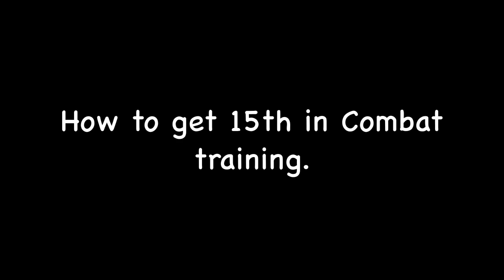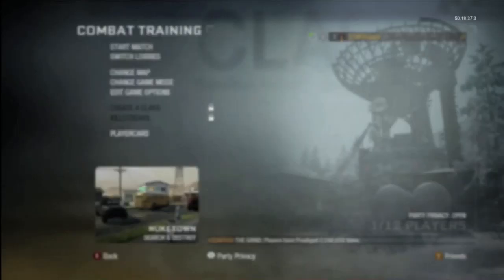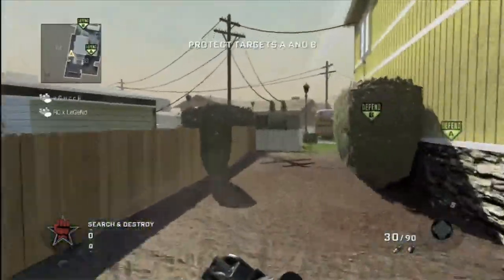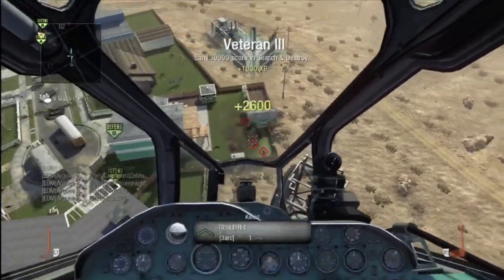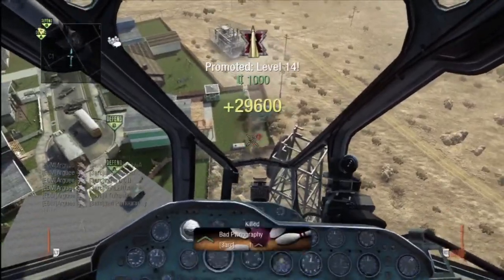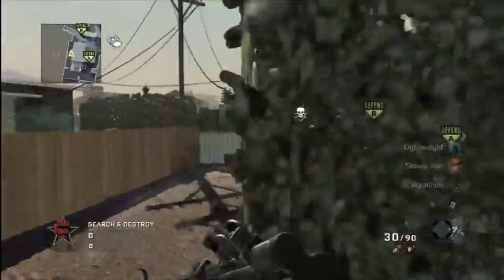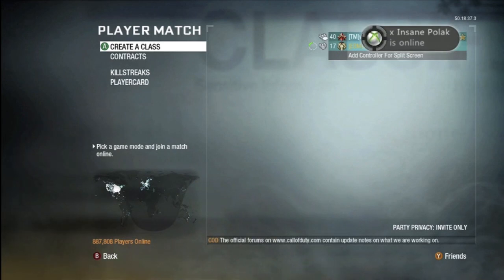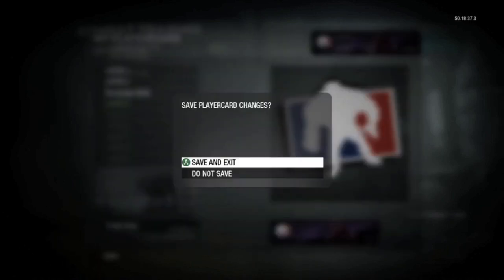BlackOps: How to Get 15th Prestige in Combat Training | Hack/Glitch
So its easy once you get the hang of it. Gt. Arguee
steps.
1. Go into Private Match. 2. Load file. 3. Edit Game. 4. Save Game in same slot. 5. switch lobbys to combat training. 6. switch lobbys HOVER over private match, DO NOT CLICK. 7. Press B. go to your playercard. 8 Go to file share, Load file, Mash A. Wait 1 second before you mash A after loading file. 9. Change map to nuke town. 10. Enjoy!